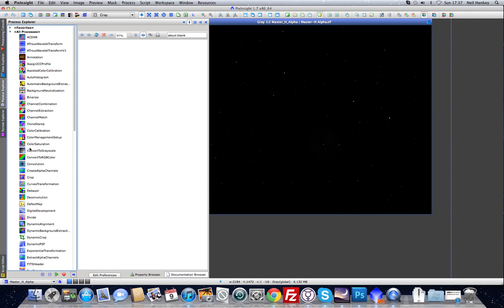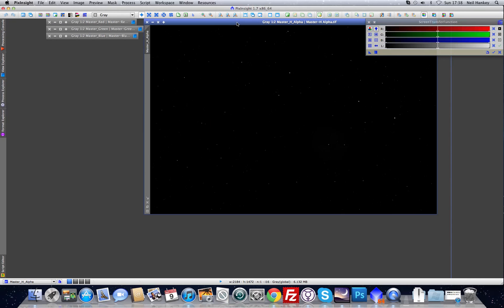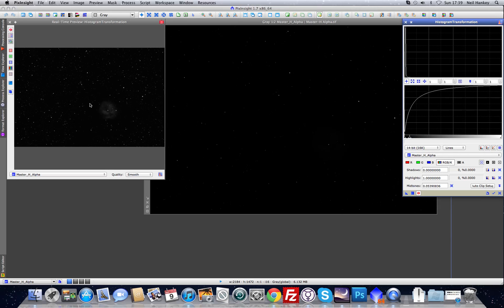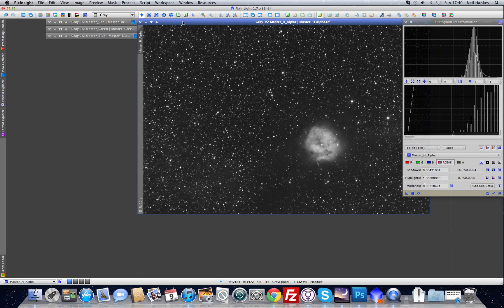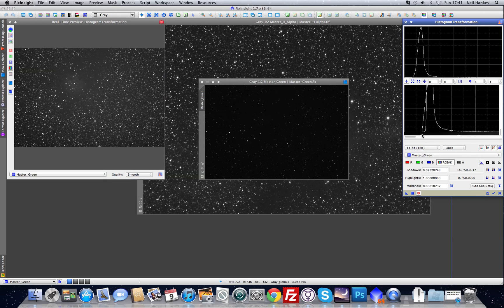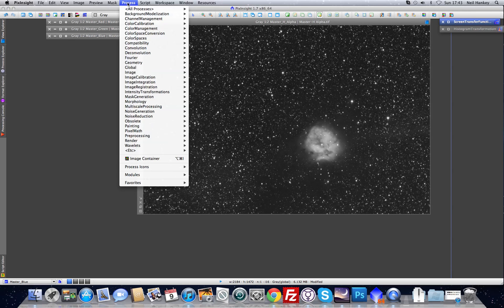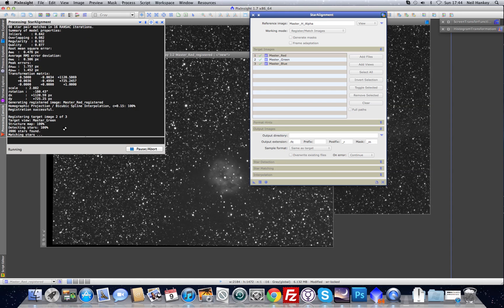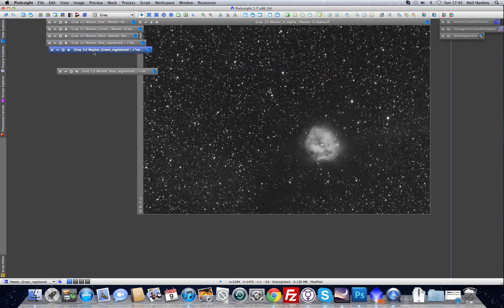Pixinsight Tutorial 1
This is our first video tutorial in the series on Pixinsight.

Pixinsight is a powerful astrophotography tool aimed at astronomers and the unique challenges that we face when processing our image data. In this first video we are going to process the Cocoon nebula. The data has already been calibrated and we focus on the next steps in producing an acceptable colour image.

We certainly hope that you find the video useful and informative.

Feel free to let us know what challenges or issues you face when processing your own images and we will try to cover them in future tutorials.